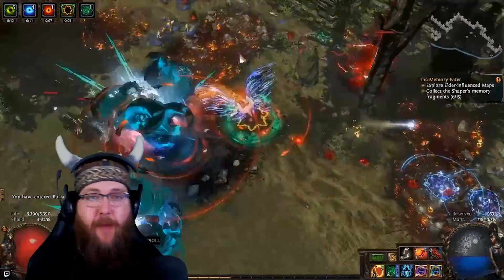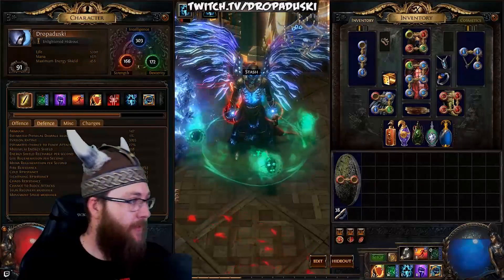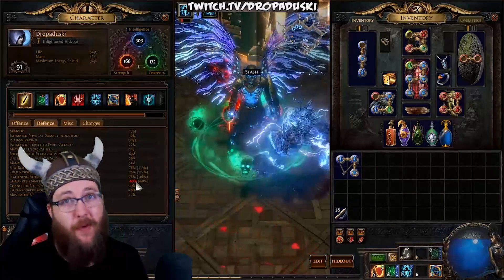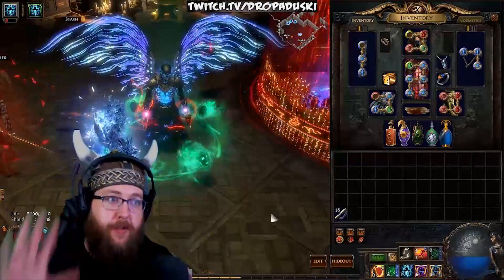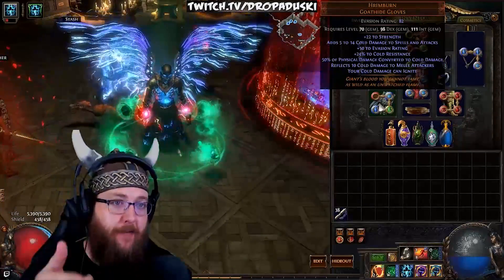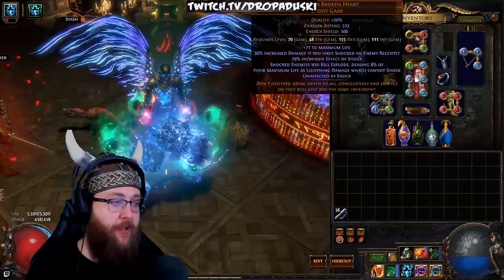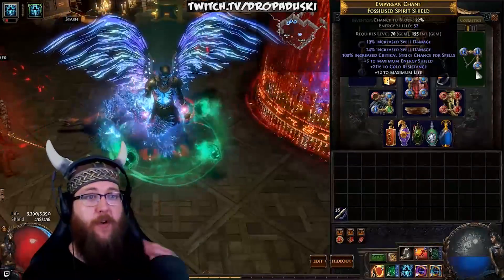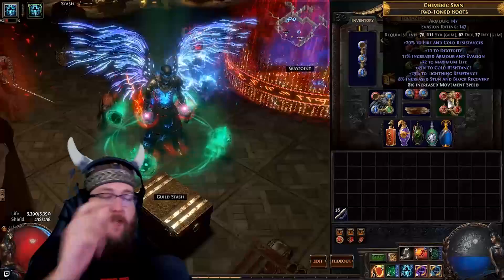Path of Exile - Stats and Gearing Breakdown for New Players!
Here is my very first POE guide!  Below is the cheat sheet and a link to Sharkbaits and my twitch streams.  HUGE thank you to Shark and everyone who has helped me learn so far!

Resistance Breakdown: 0:48

Defenses Breakdown: 3:44

Life Breakdown: 5:01

Gear Breakdown: 5:33